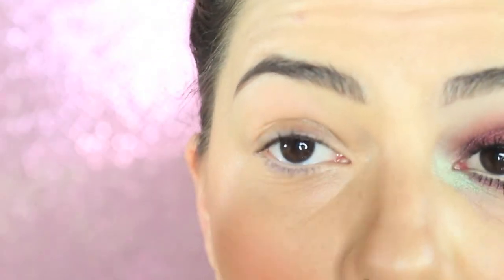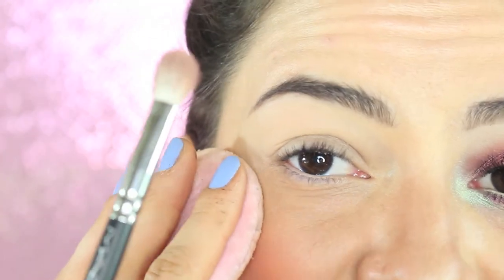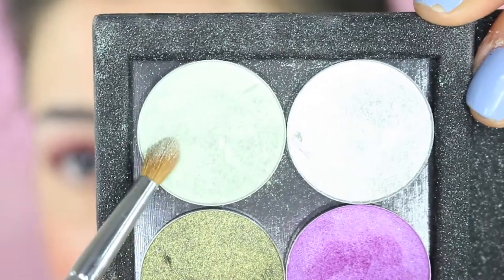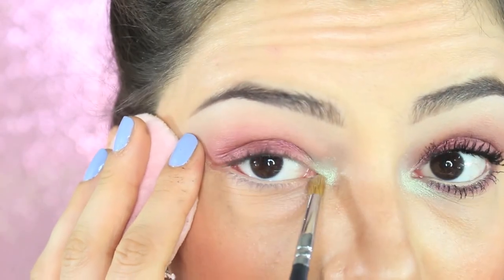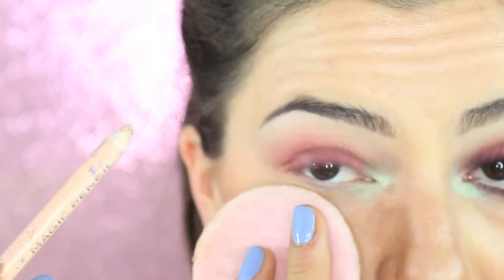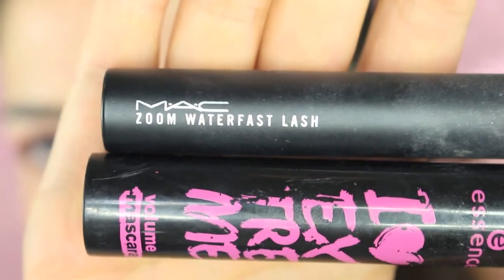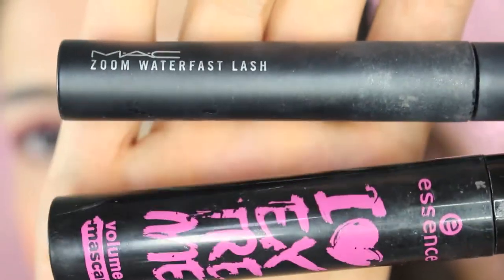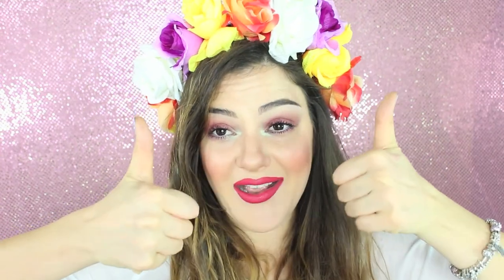COACHELLA MUSIC FESTIVAL #2 MAKEUP TUTORIAL - feat. life is fashion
Come ogni anno nella primavera americana, è iniziato il festival musicale Coachella nella Coachella Valley in California, una moderna Woodstock in cui le celebrity più in voga partecipano in perfetto stile boho chic. Io e Fabiana (altra youtuber che trovate al ) abbiamo pensato di collaborare realizzando 2 tutorial ispirati a questa occasione; uno più neutro e uno più strong. questo è il secondo dei 2 :) spero vi piaccia!

HAI VISTO ALTRI  TUTORIAL CHE POSSONO TORNARTI UTILI?